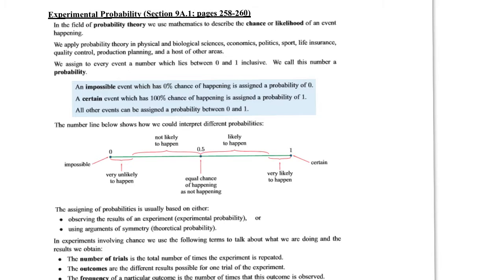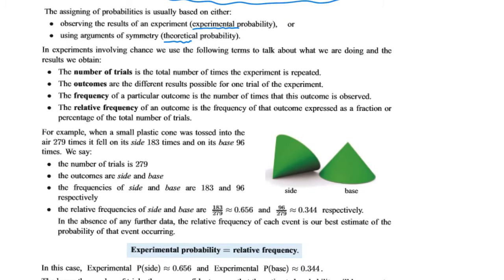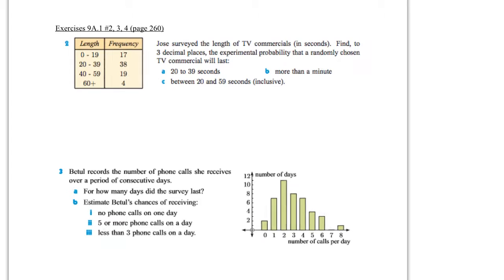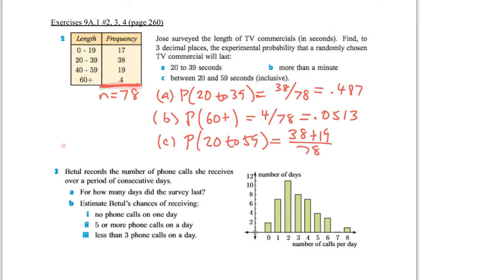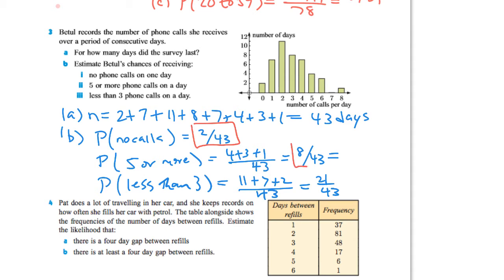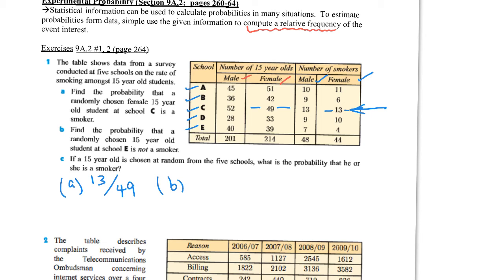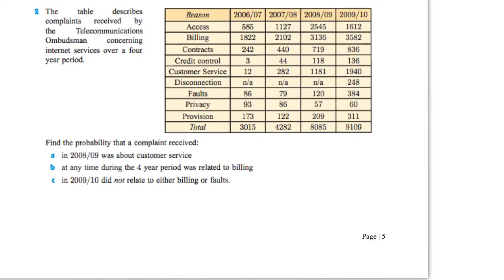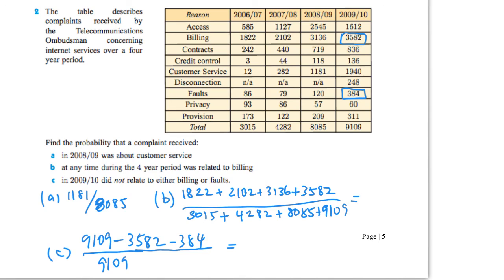Ch9 Notes 9A (pgs1-5)